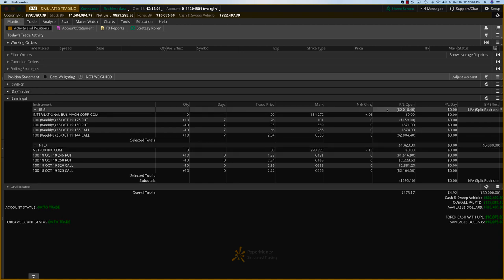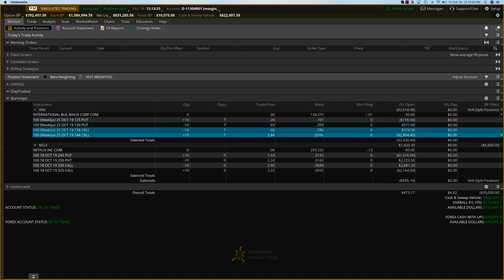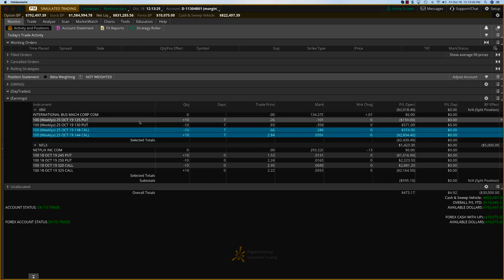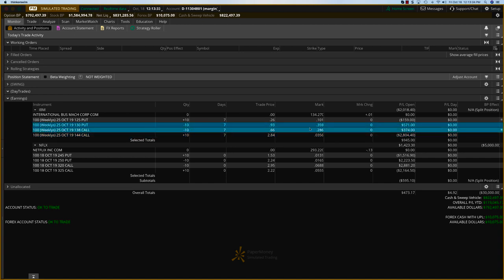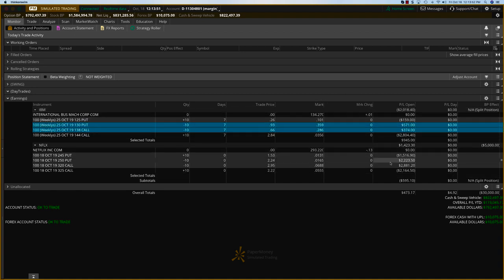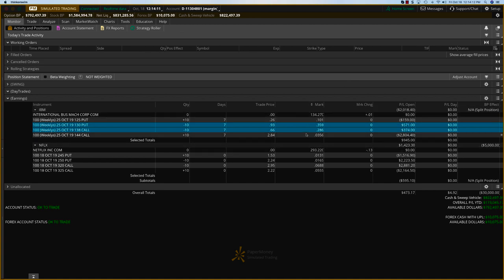Earnings Trades NFLX IBM Oct 17